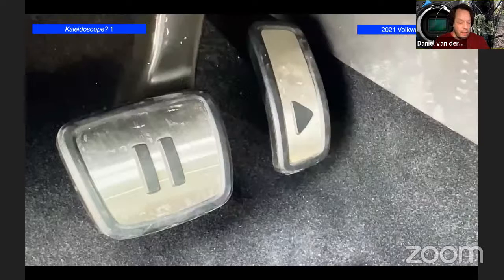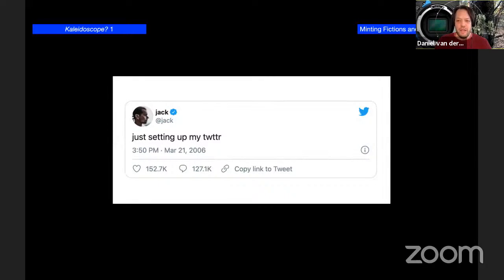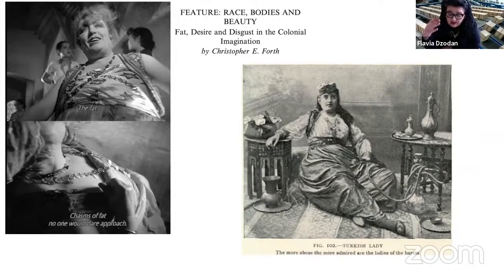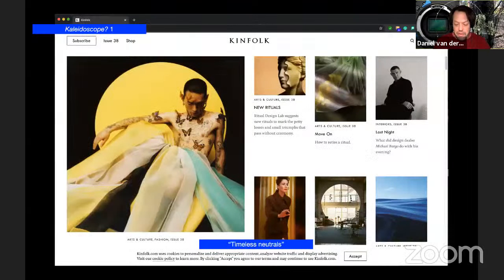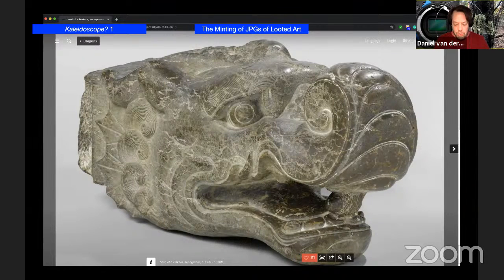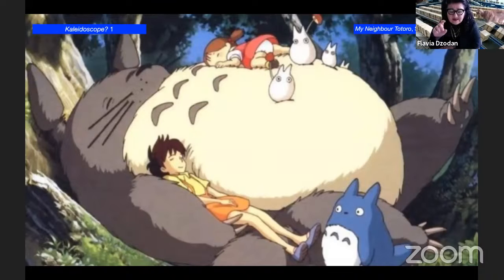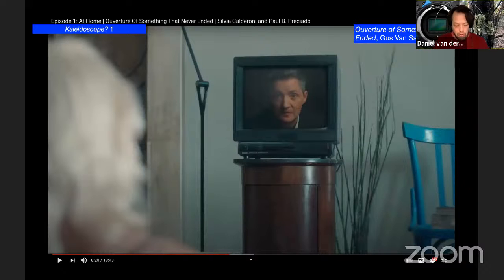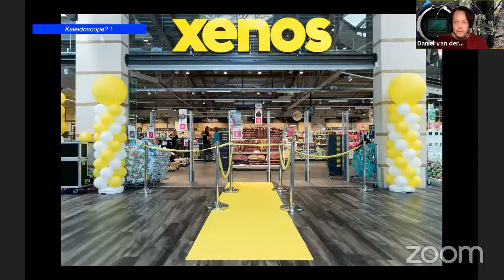Kaleidoscope? Lecture 1: Ouverture of Something that Never Ended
A Lecture Series at Sandberg Instituut Amsterdam, Spring 2021

Lecture 1: Ouverture of Something that Never Ended— March 17, 14:00-17:30 CET
Lecture 2: Politics of Fake and Fiction—April 7, 14:00-17:30 CET
Lecture 3: Dictator Chic and What Might Succeed It—May 19, 14:00-17:30 CET
Lecture 4: The Rise of Emotional Inflation—June 16, 14:00-17:30 CET